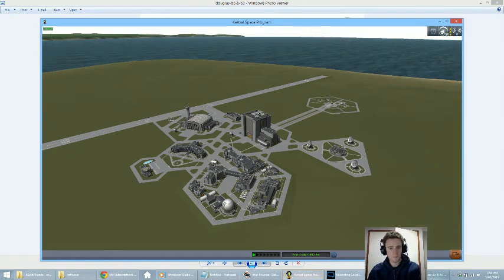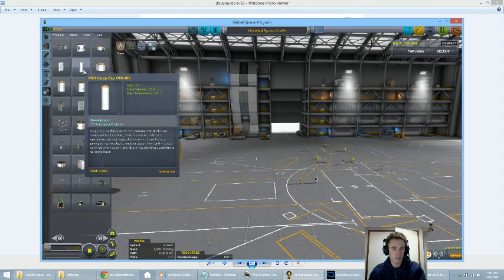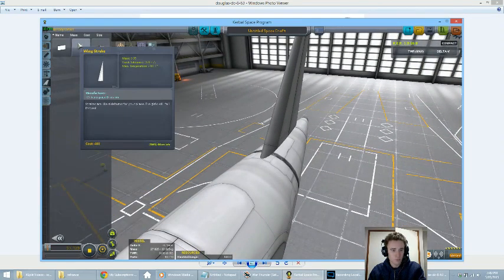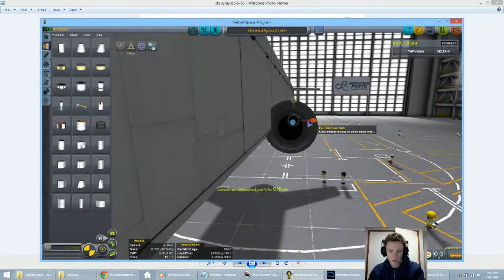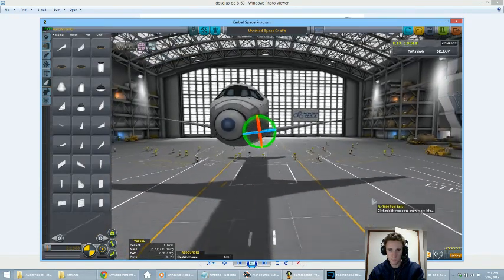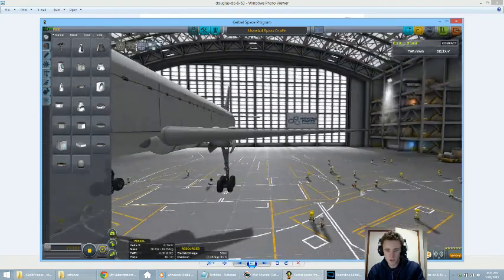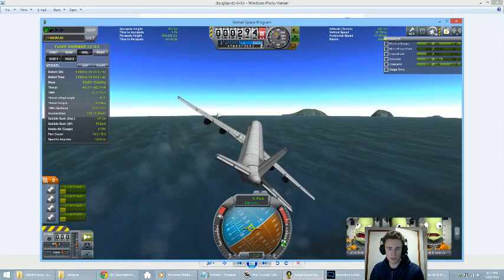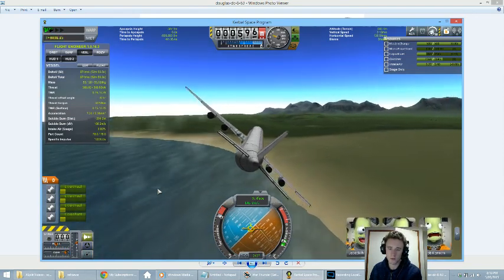KSP Replications Guide Part 1 (KSP 1.0)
This series is meant to complement my dA series of the same name.
Each episode will cover increasingly complex techniques I use to make the stuff I do.